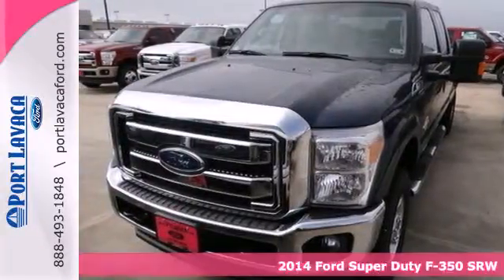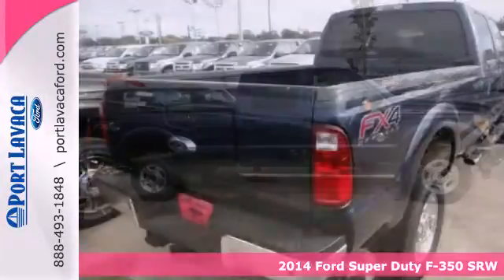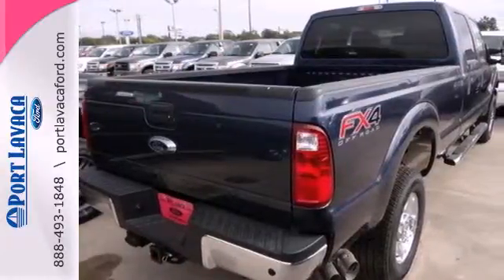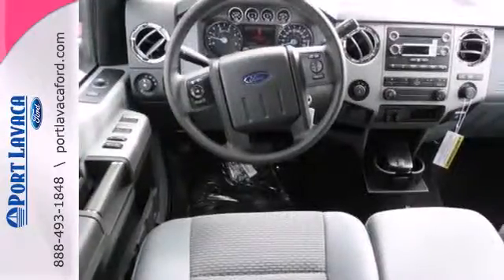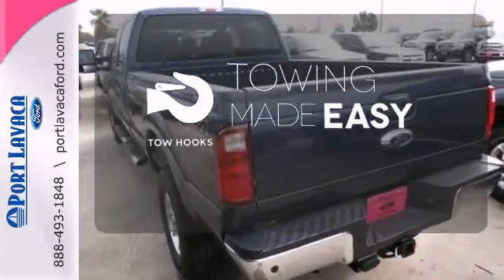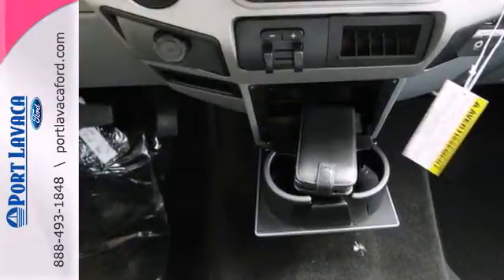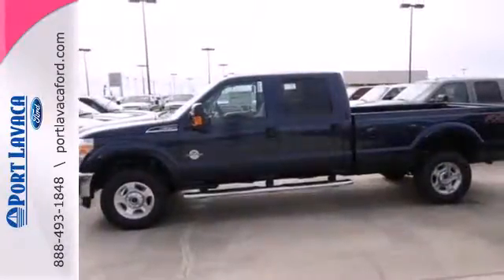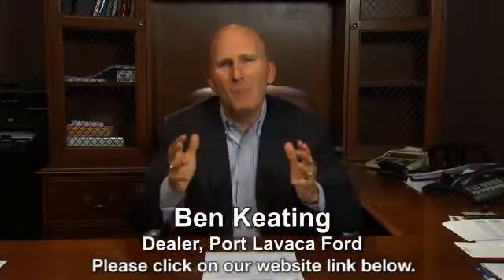2014 Ford Super Duty F-350 SRW Port-Lavaca TX Victoria, TX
Year: 2014
Make: Ford
Model: Super Duty F-350 SRW
Trim: XLT
Engine: 8 Cyl. 6.7 L
Transmission: Automatic
Color: Blue
Interior: Gray
Stock #: EA77826

The Port Lavaca Automotive family is proud to be one of the premier dealerships in the Port Lavaca area. From the moment you walk into our showroom, you'll know our commitment to customer service is second to none. We strive to make your experience with Port Lavaca Auto Group a good one. And we believe in giving the customer the highest level of customer service not only through the car buying process but afterwards as well. Once you're here, you'll know you've come to the right place! We proudly serve Victoria, Port Lavaca, Corpus Christi, South, Bay City, and Rockport.
Address:
1801 State Hwy 35 S